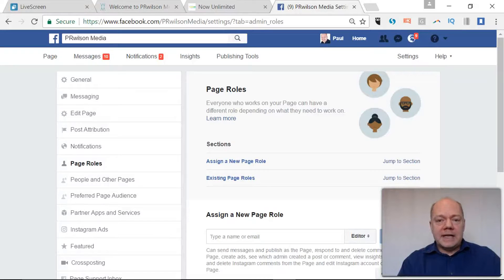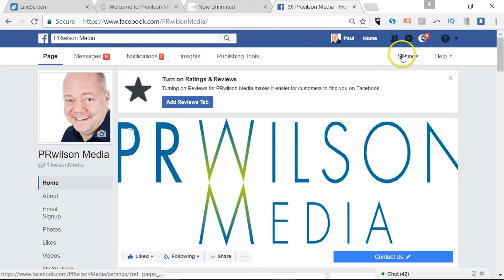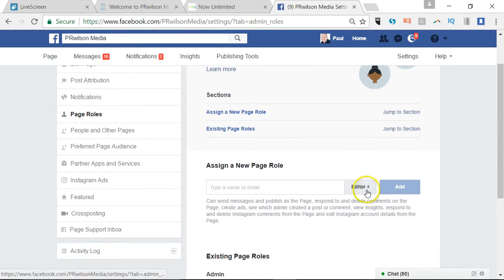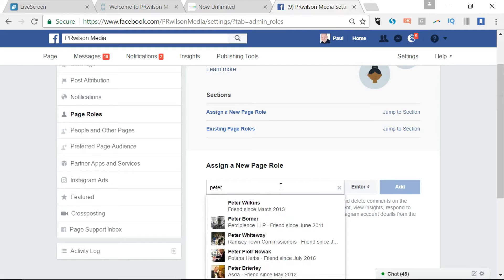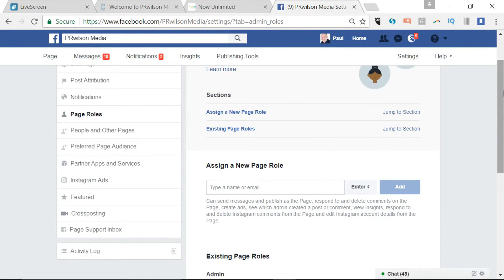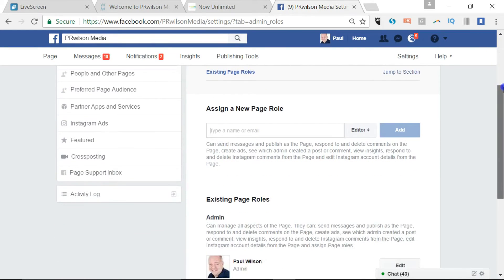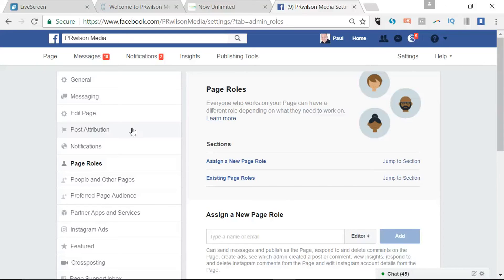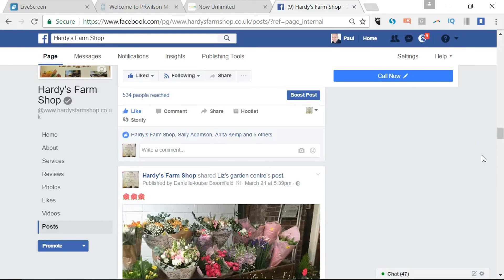How to add an Admin to Facebook page 2017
How to add Facebook Page Admins 2017

Once you've got a Facebook page set up it's important to think about adding additional people who can be the administrator for that page. That's to cover any issues around absenteeism , somebody moving on from an organization , to ensure continuity , you are able to access the page.

Plus it also shares the burden. Here's how it is done.

So this is my Facebook page and I can go to settings and then here on the left hand side click on Page roles. And there's the option - assign a new page role , or you could jump straight to existing page roles. And you have got 2 options you've got full admin or the lower level option which is editor. So they can add content and look at the material on there but they can't add or remove people as admins. Or you can go for moderator an even lower level so they are unable to view the statistics about the page and that sort of thing.

Let's say an editor, and then you search for somebody who's a friend ideally that makes it easier to add them straight away. And I obviously need to confirm my password to make sure it goes through.

And the person that you have invited will get their invitation through and they can confirm that, they'll get a message in notifications and now you can see there you go somebody else. With the options available to you if you go admin and it would be useful to have at least 1 other administrator available make sure that they know that they've got full access rights , therefore they could , I suppose if they fell out with you , they could remove you as the original admin of the page. But barring that , it is a simple way to make sure that whoever is posting as the page has proper access to it and can be part of the team. Because anyone who is not an admin of the page if they post to it it will just go down to the side. And just to show you a quick example here. If someone is an admin it says published by that particular person , this is only visible to the admins , you can see someone else here has published this article so as an admin you can tell who it is that has actually posted the content. So again , a very useful feature .

How to add an admin to your facebook page - updated  since change of Layout

Video covers
Add Admin To Facebook Page or Change Admin : Here’s How!

In this video,  discover how to quickly and easily change or add a facebook page admin, so you can hand over the Facebook page marketing to someone else on your team.

Video covers

Add Facebook admins to a Facebook page
Facebook admin 2017,
How to add or remove a Faecbook page admin role
How to make someone Facebook page admin
Can't add a facebook page admin, how to add an admin
how to add an admin to a facebook page
Adding an admin to Facebook
How to make someone admin of your facebook page
howt to add extra / more admin
how to add an admin on Facebook page My Favorite YouTube Tool TubeBuddy